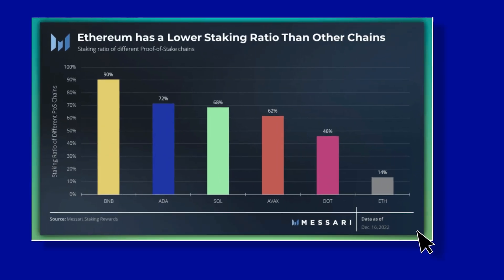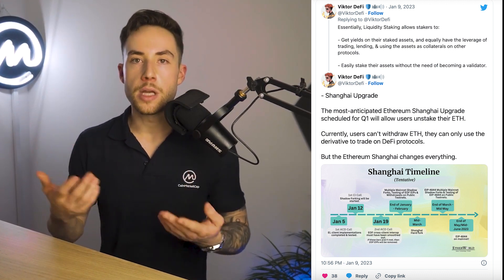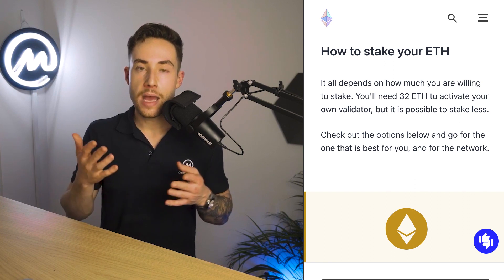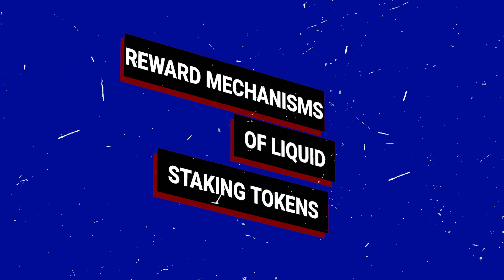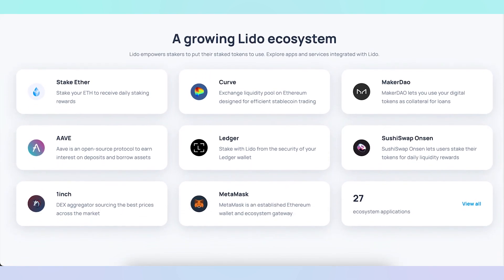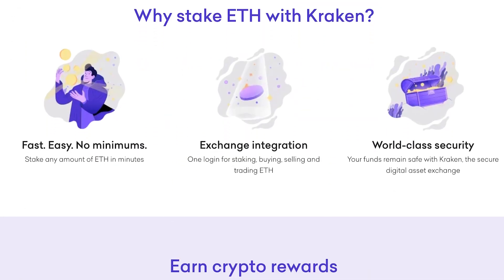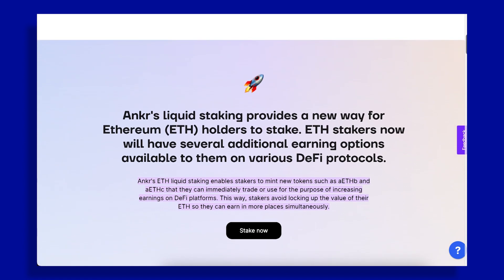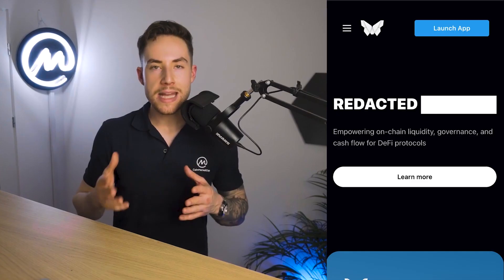Ethereum Liquid Staking 2023 [ The Definitive Guide ]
ETH liquid staking! Lido staking! Liquid staking derivatives!
So many buzzwords, so little time...
First, we have to understand the “issue” with staking on Ethereum. After the Merge last September, staking on Ethereum now generates real yield as validators stake 32 ETH to secure the network and earn rewards in the process. However, this 32 ETH is locked up, at least for now. As a capital-efficient degen, that doesn’t sound good.

Enter liquid staking. For those too lazy to check the glossary, it refers to unlocking your staked ETH via derivatives, so you can reinvest it elsewhere.

00:40 - What Is ETH Liquid Staking Derivatives (LSD)?
01:14 - Why Is Liquid Staking Important?
03:04 - What Is the Ethereum Shanghai Upgrade?
04:38 - What to Consider When Choosing a Liquid Staking Provider
06:02 - Reward Mechanisms of Liquid Staking Tokens
06:41 - ETH Liquid Staking Providers Comparison
11:33 - ETH Liquid Staking Strategies
12:20 - The Future of ETH Liquid Staking Protocols